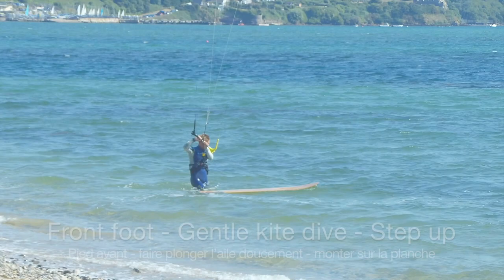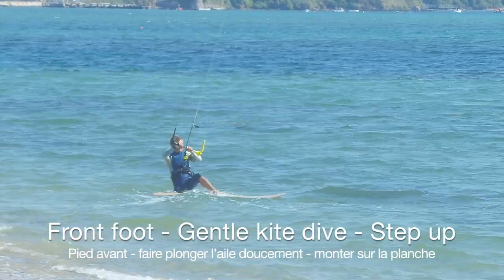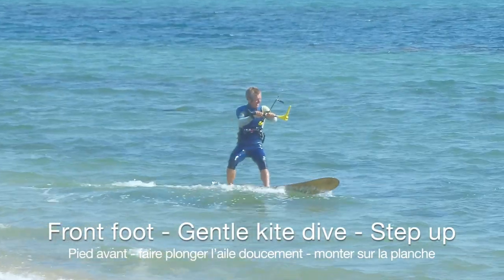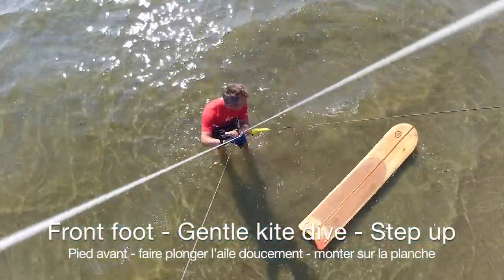Kilaia Tutorial 1 - Getting Starting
The Kilaia is something completely new to Kiteboarding​ and it's easy to start by riding it off the tail. However, it hacks upwind much better if you ride it more towards the middle of the board, engaging the rail completely. In this video, Russell Farrington demonstrates how to get started.